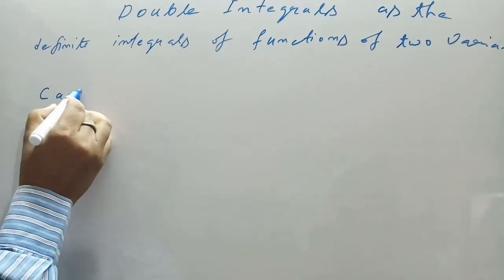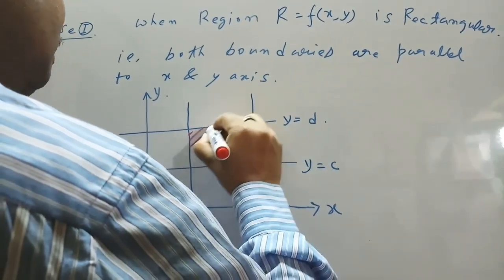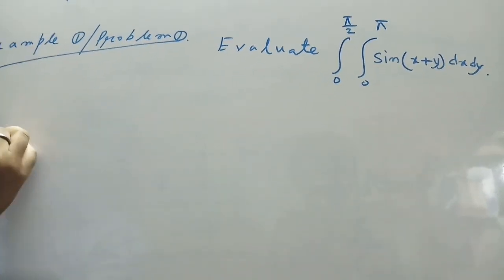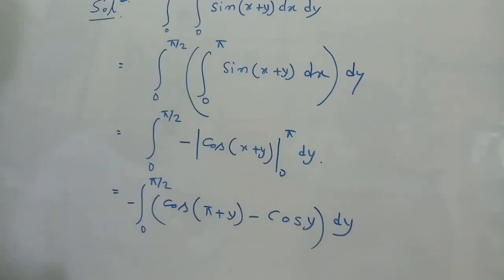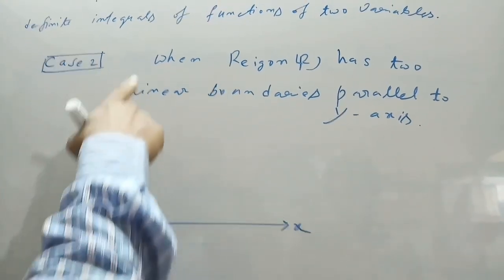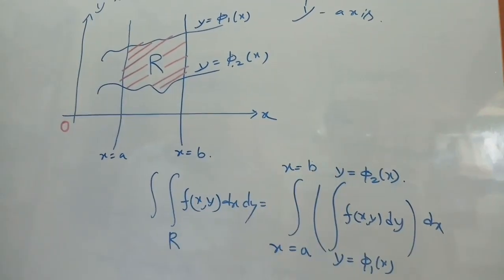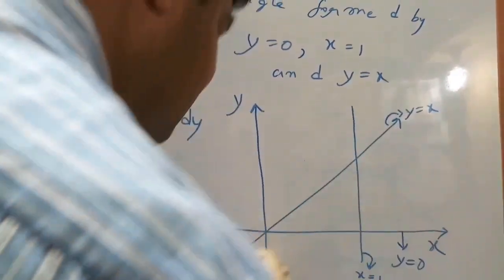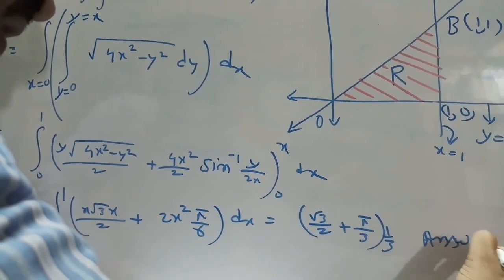Double Integral , PART- 1 , Engineering Math , , BSc , B.Tech , GATE , IES , ESE : inspire maths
PART - 1 /Double Integral/BSc/GATE/IES/EES

Engg. Mathematics/ PART - 1 /Double Integral

This video lecture " Double Integral part - 1 " will help Engineering and  Basic science students to understand  following topic of Engineering Mathematics :
1.  What is Double Integral... ?
2.  Geometrical meaning of Double Integral.
3.  How to solve Double Integral.
4.  How to decide limits of a Double Integral.
5.  02 solve problem.
  write comment  if any doubt

soon I  will update  next video.

inspire maths
inspire math
inspired math
inspire mathe
inspire
maths
mathe
mathamatics
mathematics